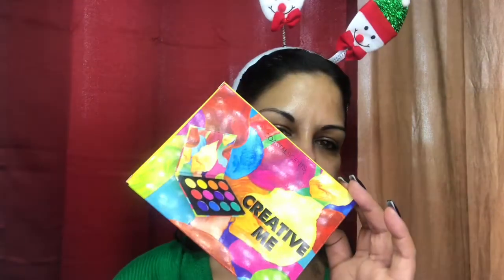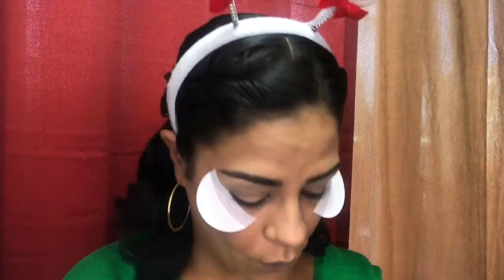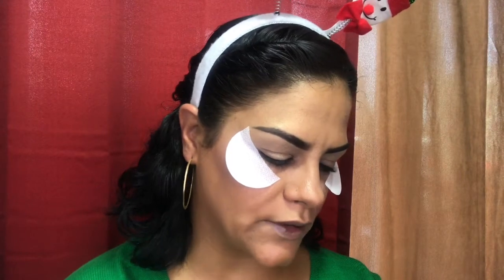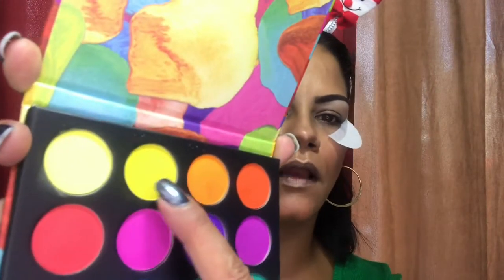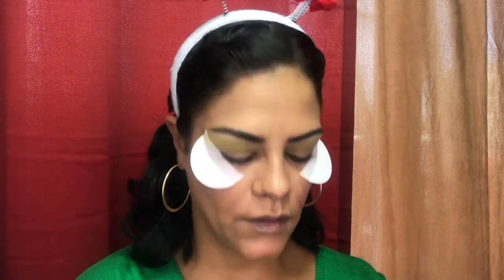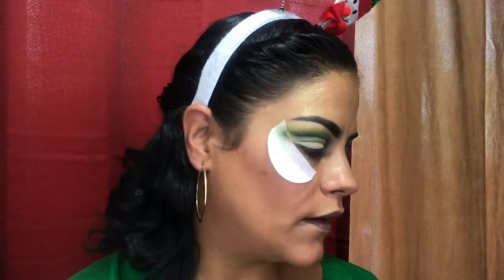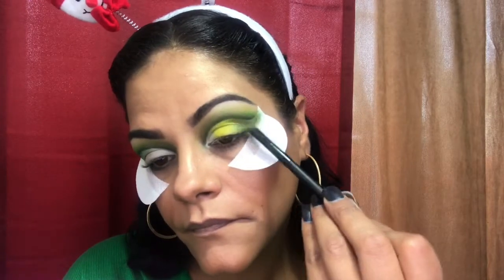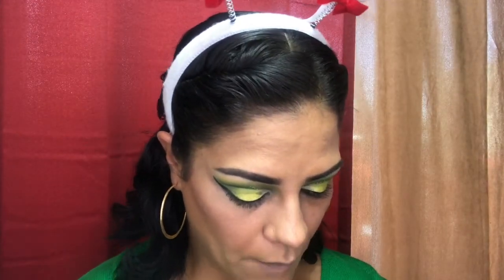COASTALSCENTS TRY ON REVIEW 80 percent Cyer Monday Purchase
CoastalScents Huge Cyber Monday Sale

Plz make any small Donation Items you don’t need or can spare from your own homes at your local centers for Puerto Rico. It is in total destruction they will have no hot water, electricity for 6+ months and the island will not begin to rebuild for a year or more! So much suffering, missing people, many have lost their lives! It's my Home I am doing all I can to help but we all need to ban together!

Thank you from La Isla Del Encanto! 🇵🇷

Mailing Address
JESSIE ALFONSO

 New Highlighter how to apply  eyeshadow new CoastalScents eyeshadow less money more makeup inexpensive makeup good cheap makeup how to apply eyeshadow good cheap brushes eyeshadow brushes makeup brushes inexpensive makeup brushes olive tan skin toned best olive oily skin makeup olive oily skin mature pores oily dry combo combination skin
CoastalScents new shadows Cyber Monday Sale